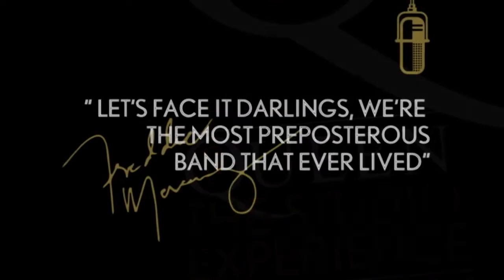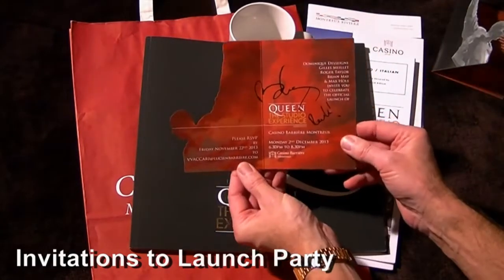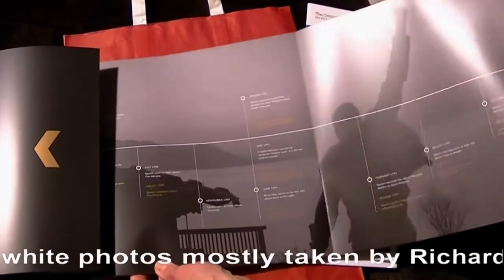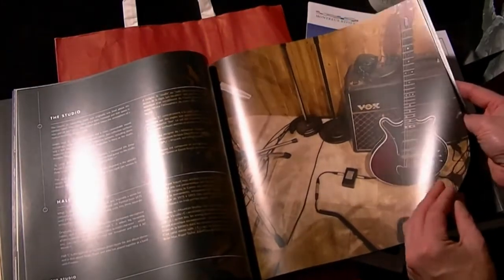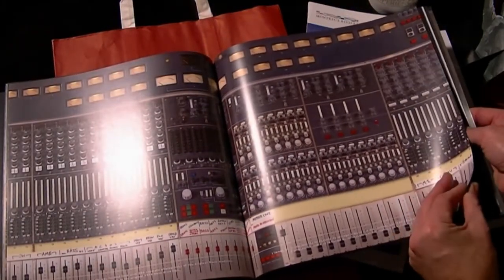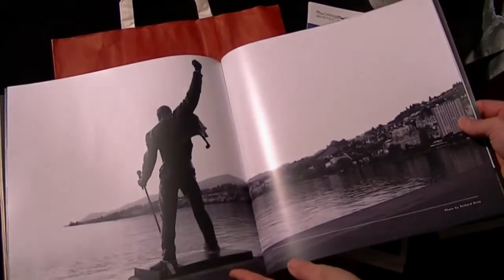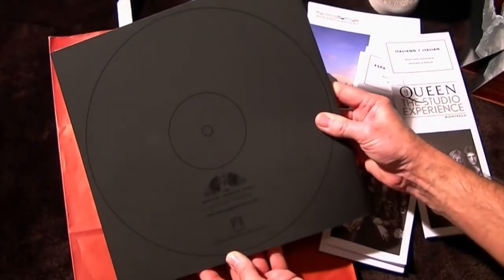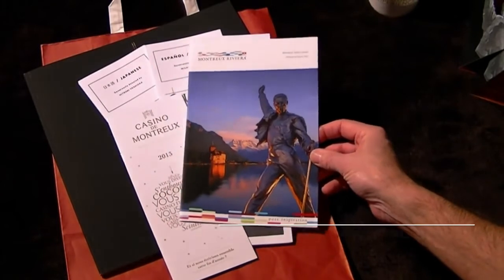[370] The Studio Experience - Official Merchandise (2013)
Here are the various items of merchandise that are available at The Studio Experience exhibition in Montreux, Switzerland. Keyboards by Mariano Bryner.